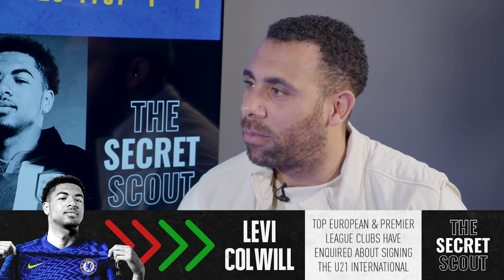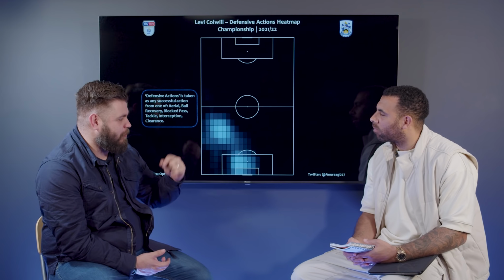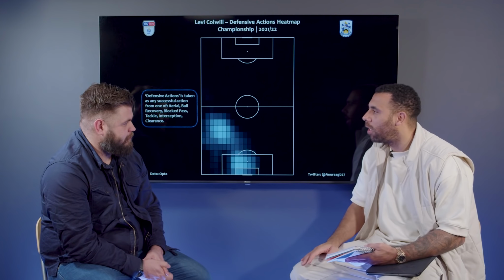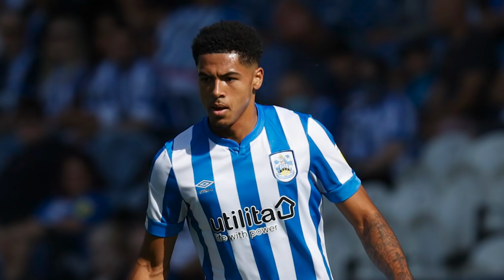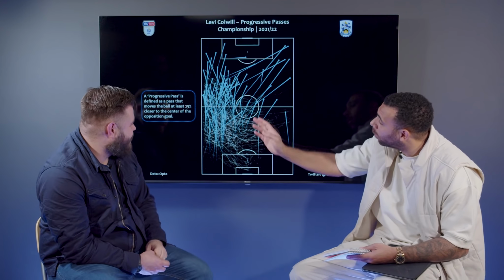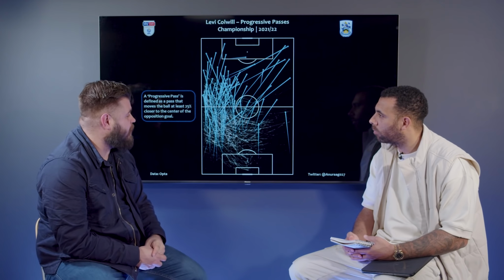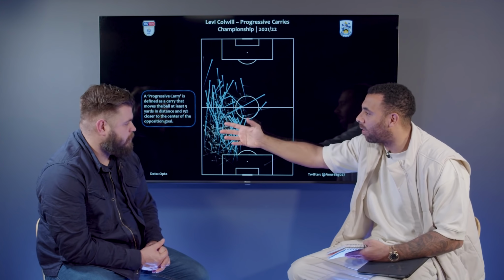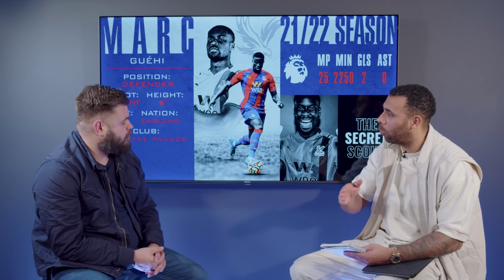Why Chelsea should have kept Marc Guehi and Levi Colwill | Teden Mengi & Man Utd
The Secret Scout X FIVE partnership is back this week looking at the future of football. The focus mainly leads towards products of Chelsea's football academy. We analyse Marc Guehi, who has had an exceptional season after signing to Crystal Palace on a long term contract. After fantastic performances for Patrick Viera's eagles, Guehi has found himself along side team mates Connor Gallagher and Tyrick Mitchell.
We also analyse Levi Colwill who is dubbed as a Rio Ferdinand type player on loan to Huddersfield from Chelsea FC and Tenden Mengi from Manchester United. Let us know which players you would like us to analyse next.

0:00; - Intro
1:00; - Levi Colwill, Rio comparison
2:35; - Levi’s defensive actions
5:46; - Levi’s progressive passing
7:43; - Levi’s progressive carries
9:10; - Marc Guehi
10:28; - Joleon Lescott comparison
11:44; - Teden Mengi
14:10; - Anton on Mengi
15:09; - Anton’s experience playing CB
18:45; - Di'Shon Bernard
19:43; - Outro